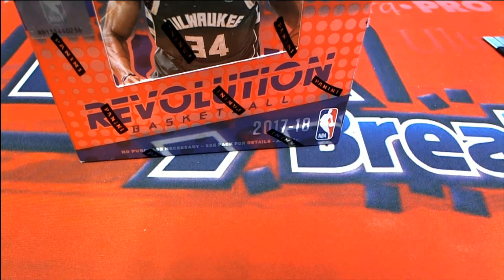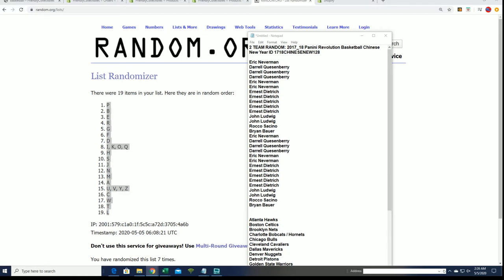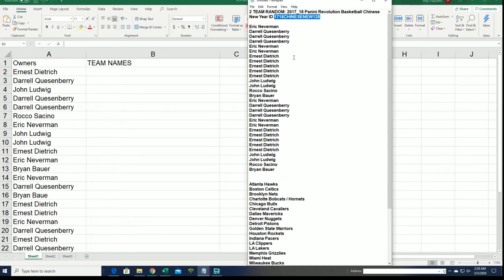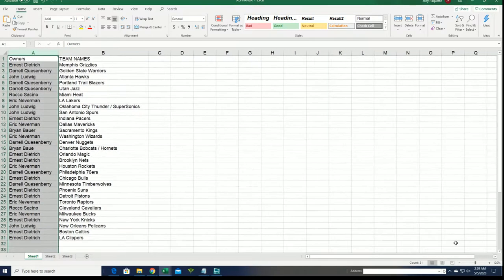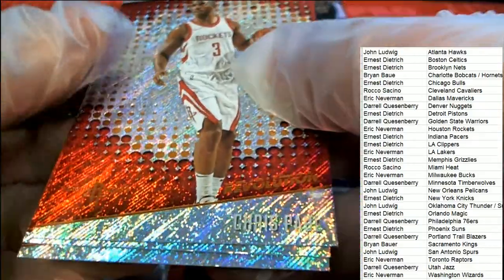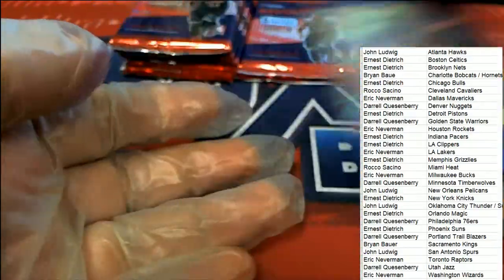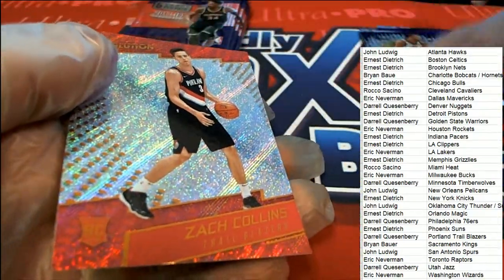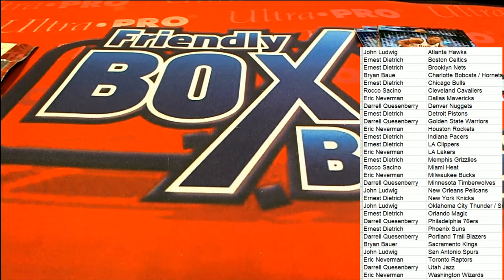2017 18 Panini Revolution Basketball Chinese New Year ID 1718CHINESENEW128